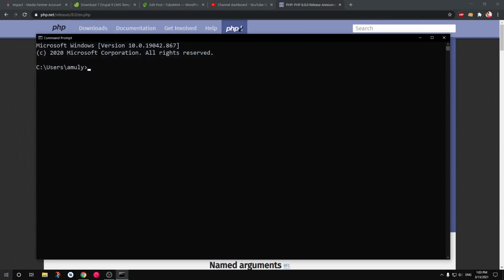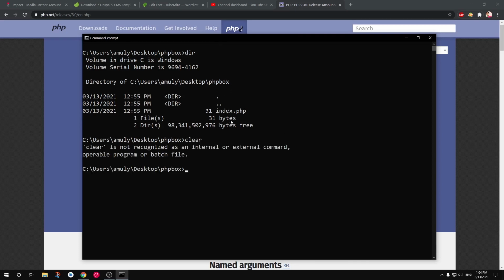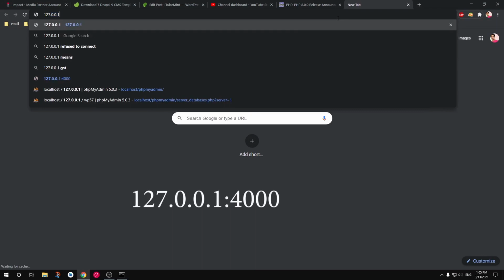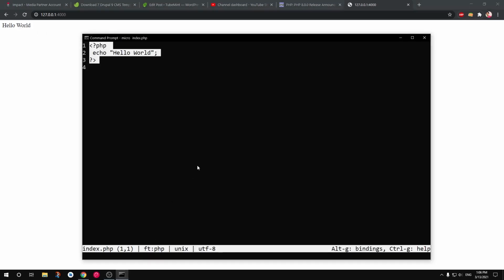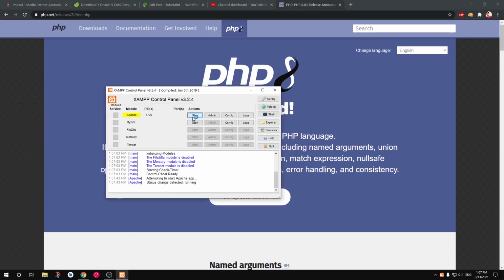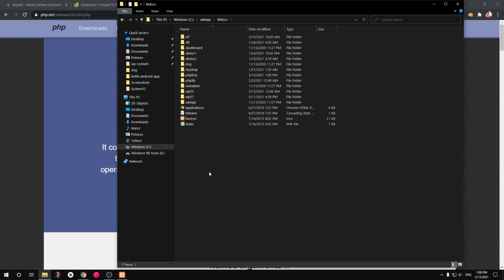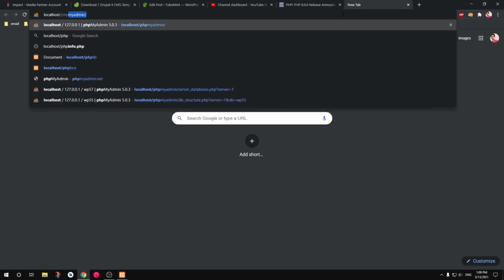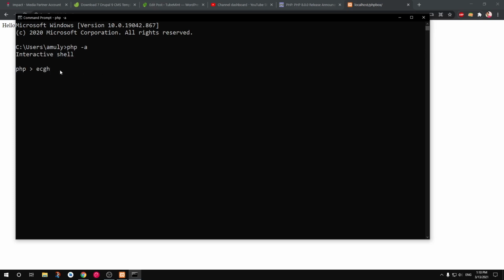How to Run PHP Script on Windows 7/8/10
PHP Full Stack Course How to Run PHP Script on Windows 7/8/10